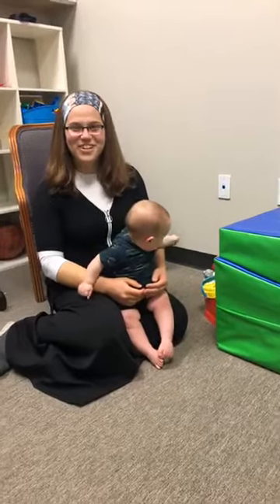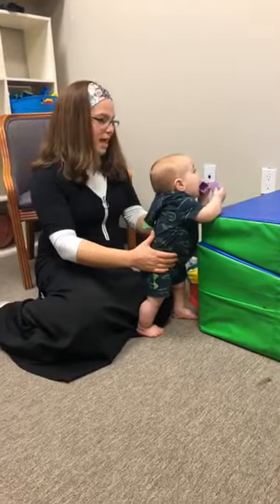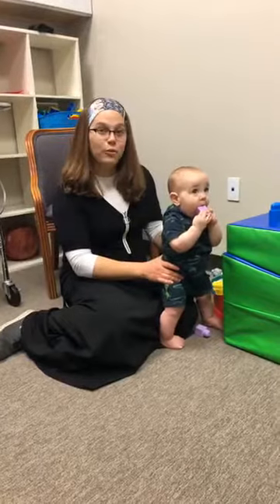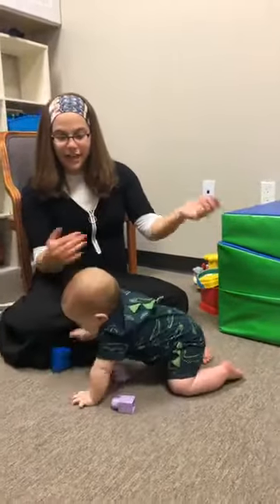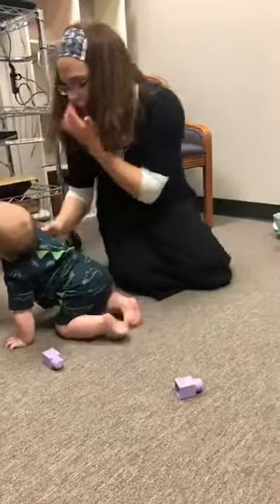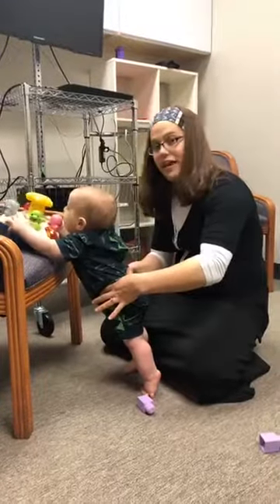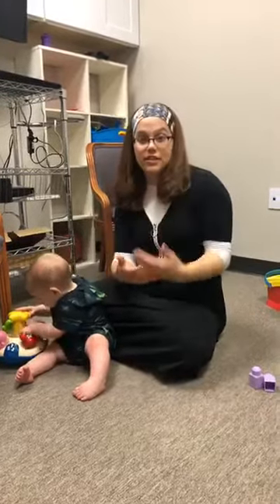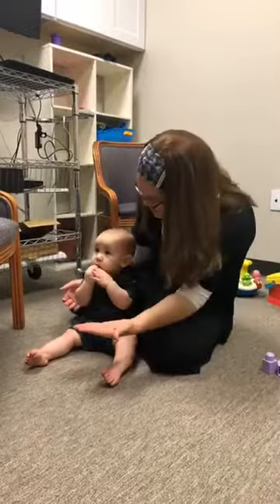Gross motor activities to try with your child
Bellaire Physical Therapy clinic is a physical therapy and orthopedic rehabilitation center in the Houston Area. Specializing in Orthopedic post surgical rehabilitation, Amputee rehabilitation, pediatric physical therapy evaluation and treatment, and sports injury rehabilitation. Dr. Liberman and his team of experienced therapists and assistants are known for delivering only the most exceptional, caring and ethical quality care for their patients. Think you need to see a physical therapist? Bellaire Physical Therapy “Bellaire PT” is your last stop for physical therapy and rehabilitation.